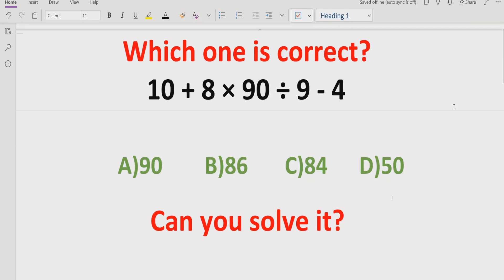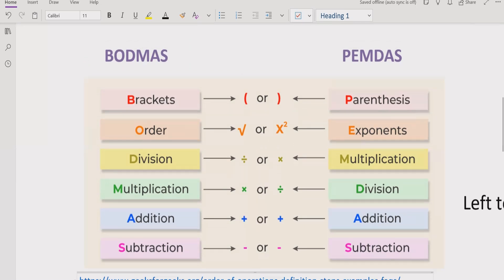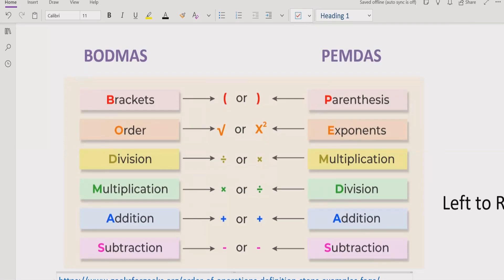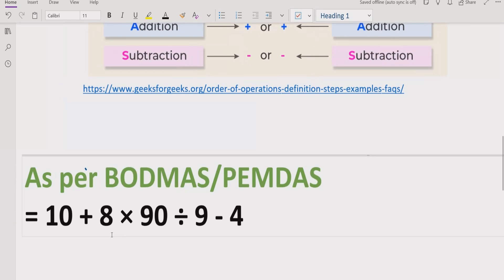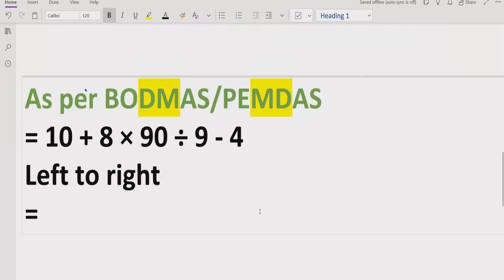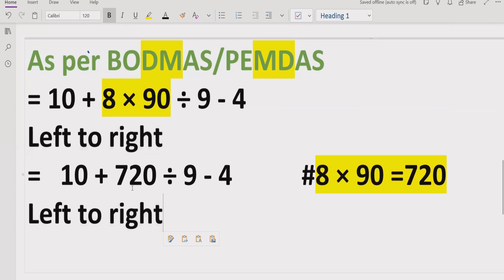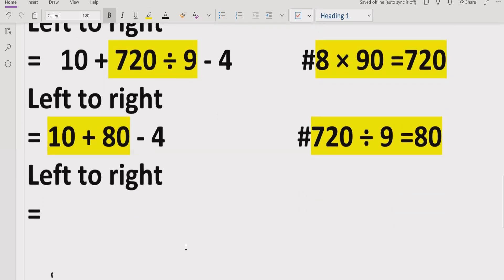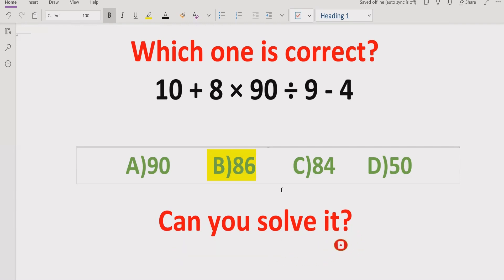Quiz 77 | Which one is Correct? | 10 + 8 × 90 ÷ 9 - 4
In this video you will learn to solve a quiz 10 + 8 × 90 ÷ 9 - 4=?